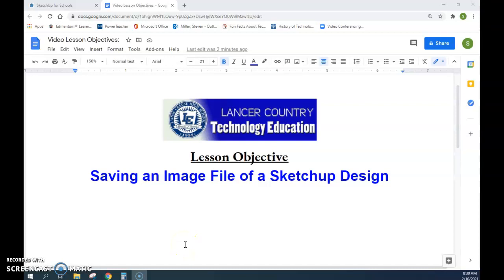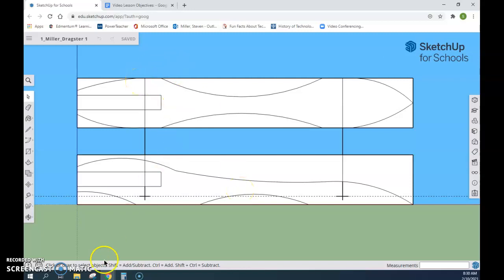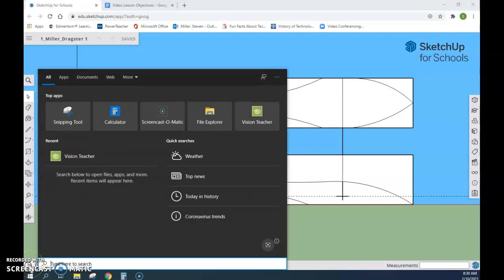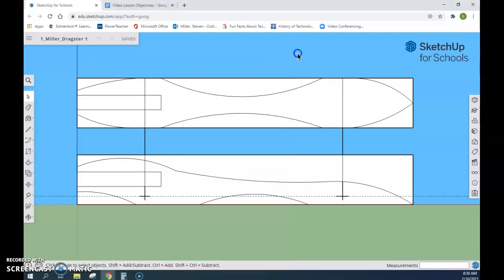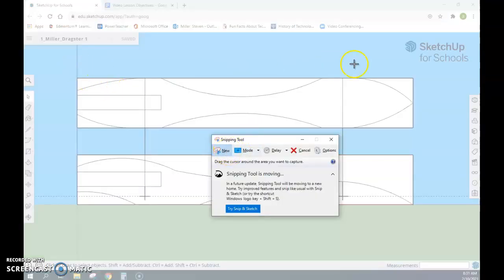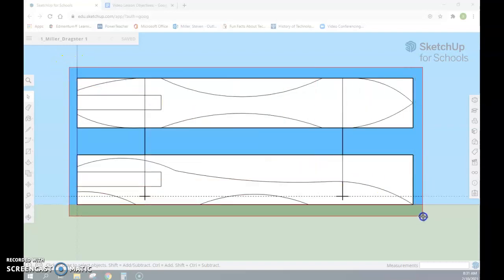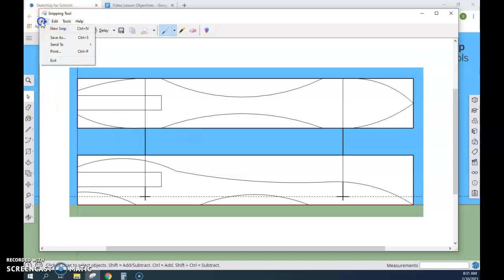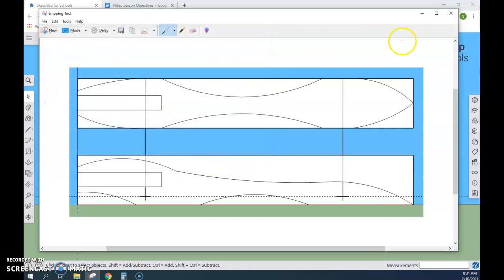Saving an Image of a Sketchup Design